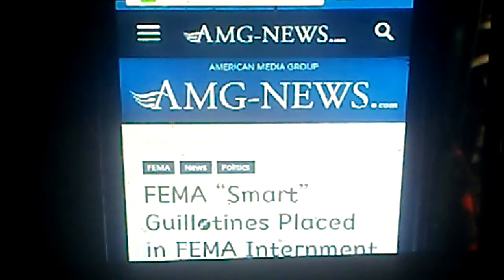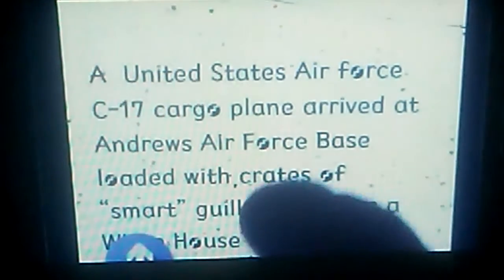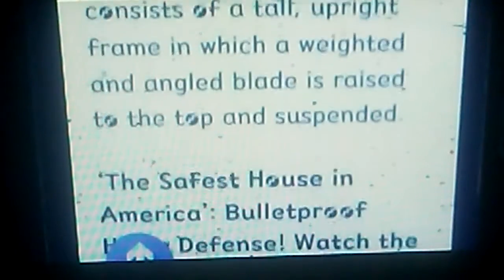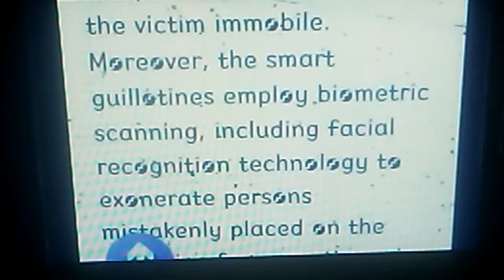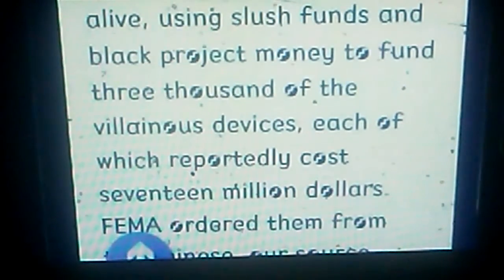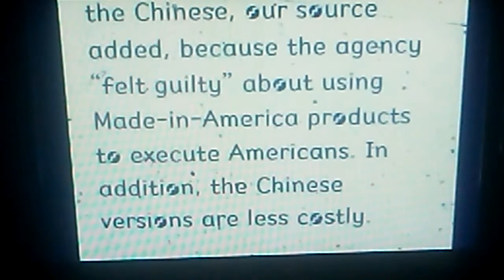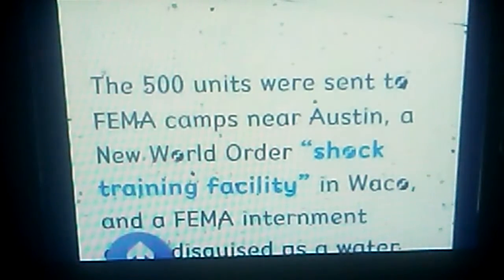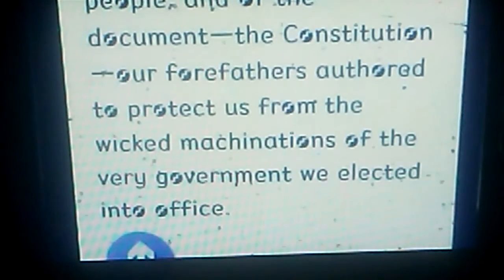The truth is out there